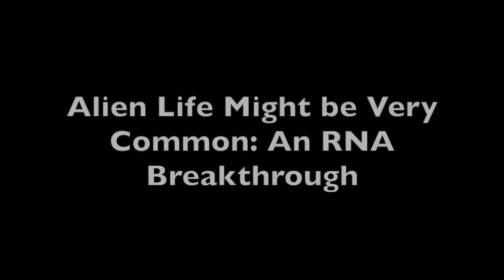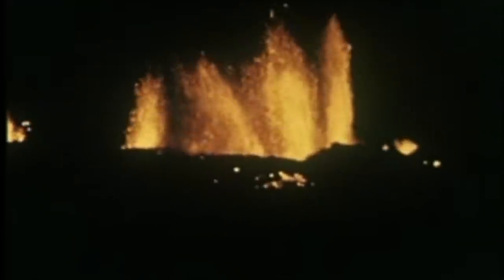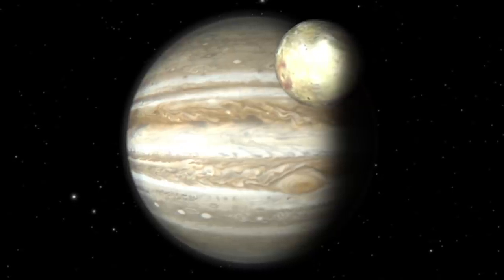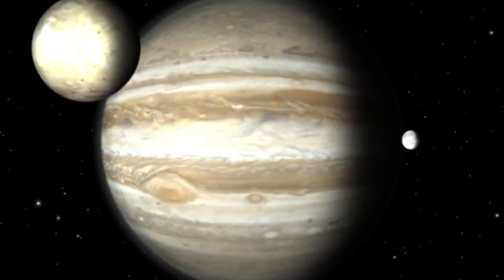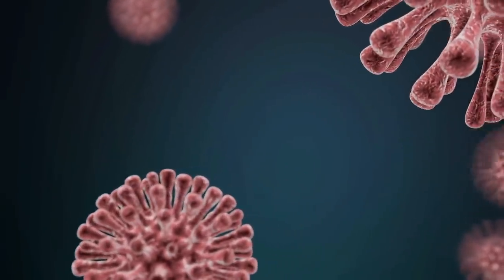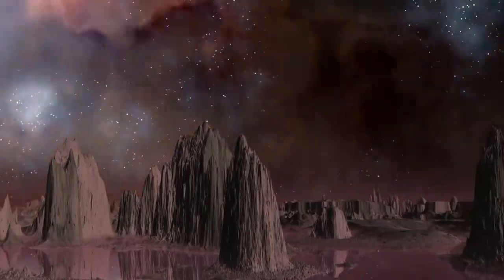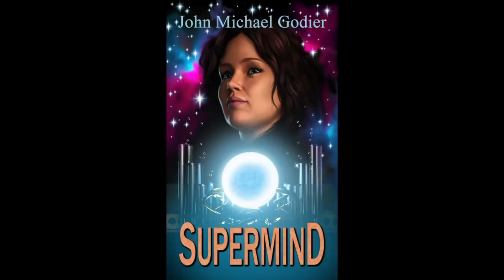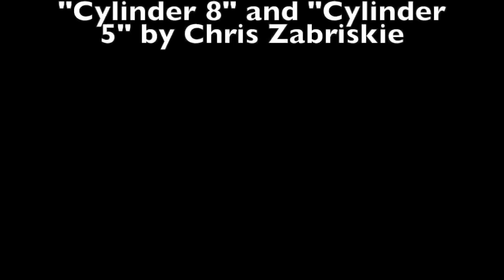Alien Life May Be Very Common: An RNA Breakthrough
An exploration of new evidence that the formation of RNA in nature is apparently straightforward and if the model involved is confirmed, the universe very likely teems with microbial life.